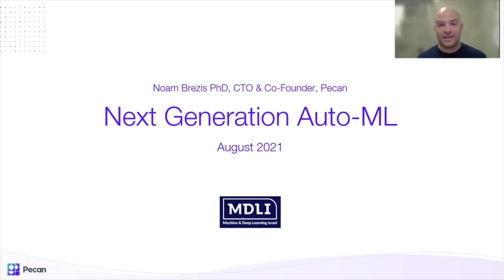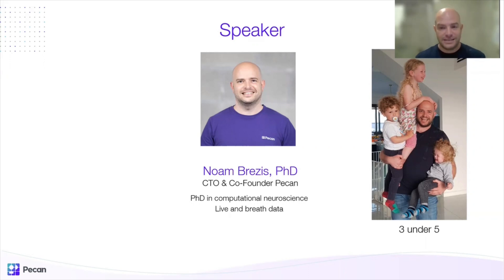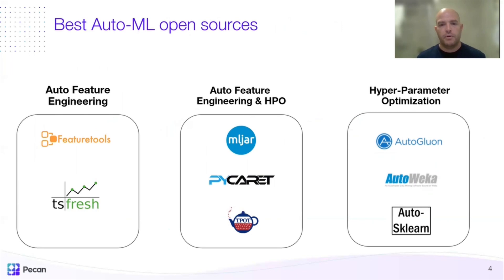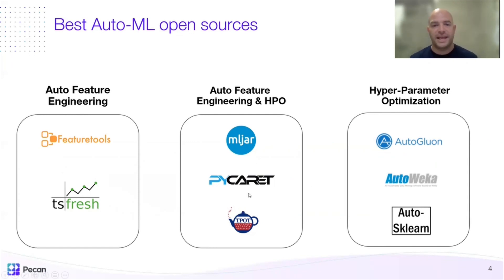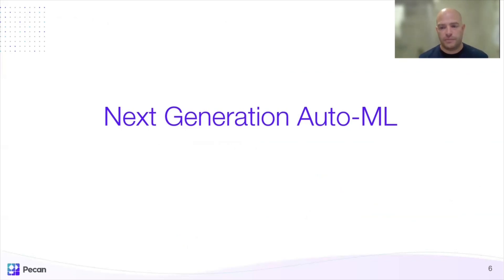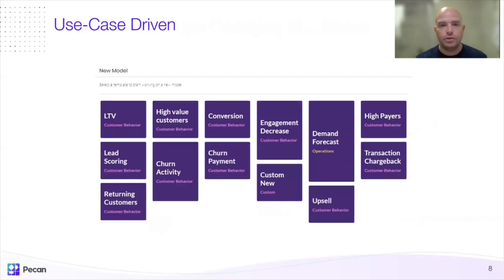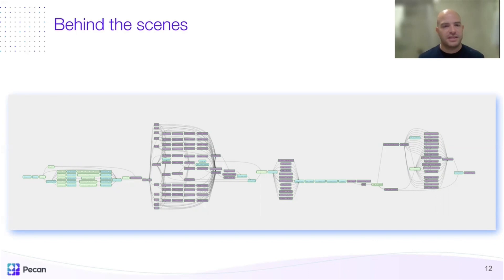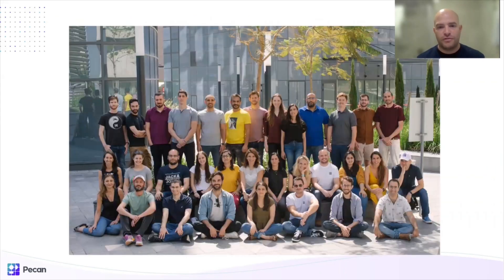Next Generation AutoML - Noam Brezis, Pecan.ai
This lecture was part of the AutoML conference, organized by the MDLI community.